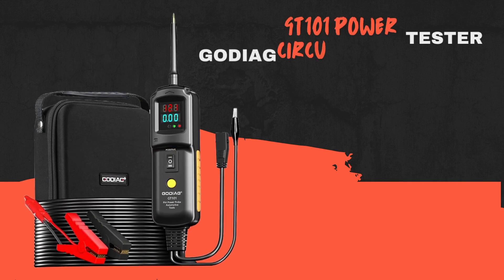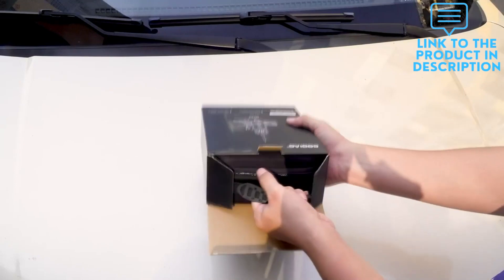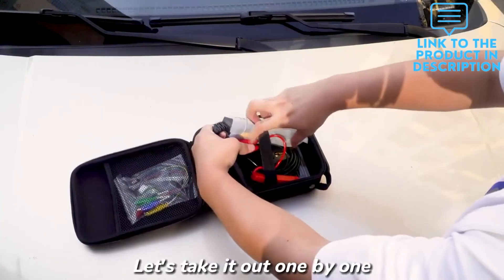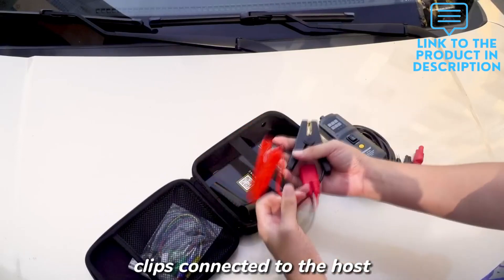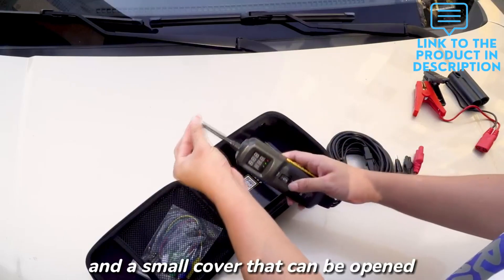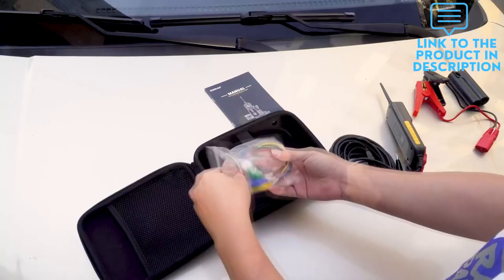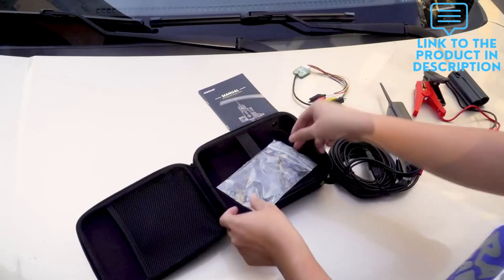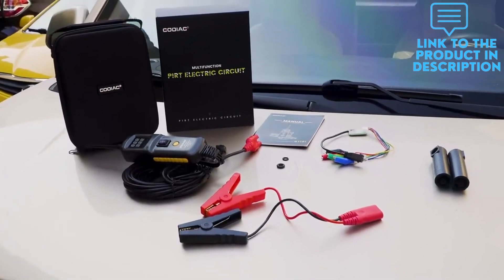GODIAG GT101 Power Circuit Probe Tester, Auto Short Circuit, Relay Fuse Tester, Voltage Tester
6V 40V DC Auto Electrical System Test Tool Kit, Diode Resistance Check for Motorcycle Trucks

GODIAG GT101 circuit tester has quick self test function, which can ensure the tester is in good condition before use. The GT101 Probe Tester Kit can quickly detect whether the relay is normal. The tool has a built-in 10 amp circuit breaker, the input current can be reversed to form a loop power supply, and it automatically trips when the current exceeds 20A, protecting the equipment and extending its life.

CODIAG GT 101 Power Digital Tester has a DIY injector cleaning adapter kit, which supports DIY cleaning of injectors. When the fuel injector is driven to open and close, and the current shows a normal value, it means that the fuel injector is normal. If it does not move or the current display is abnormal, it means that the injector is damaged. When checking the injector for clogging, it can be cleaned by cleaning the pressurized tank with the injector.

Car circuit tester with 20ft extension cord, powered by car battery or cigarette lighter, extension cable port extension provides excellent accessibility for testing along the vehicle. With a digital color display, you can clearly read the voltage and current data. Built-in flashlight and LED bi-color light make it easy to work even in dark or low light conditions. .